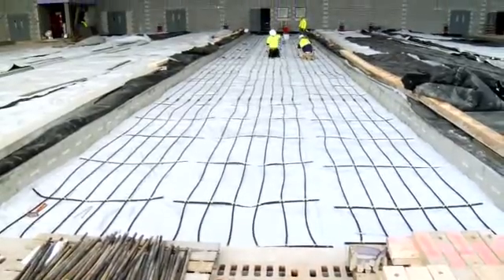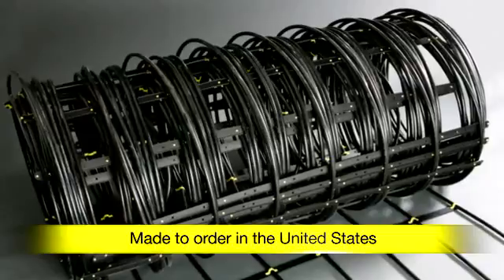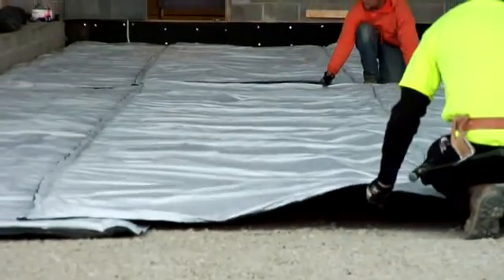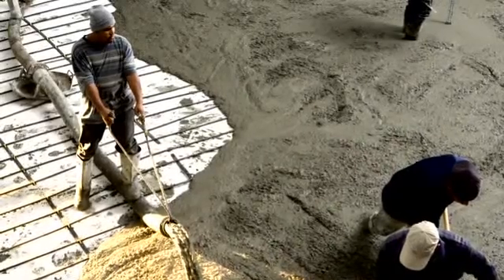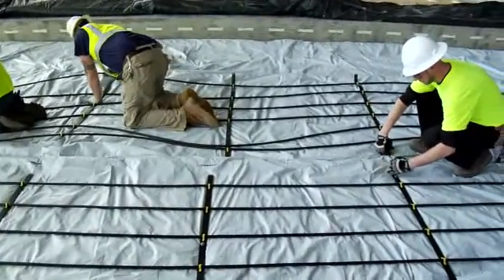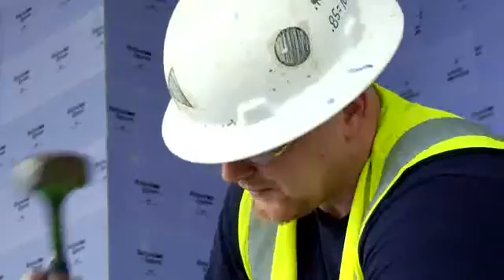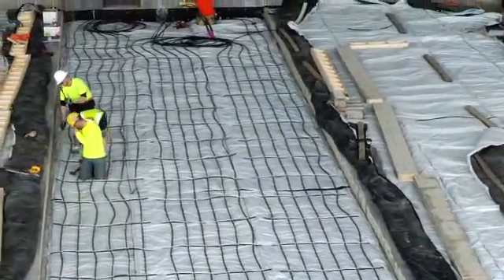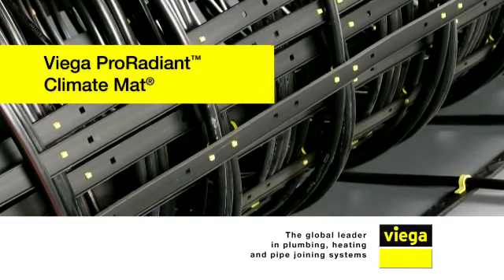Climate Mat | Viega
The first of its kind, the Viega mat arrives on the job site in a pre-assembled roll, complete with supply-and-return headers and tubing. Pre-engineered for extreme efficiency, this remarkable system allows 20,000 square feet of tubing to be installed in an average workday.